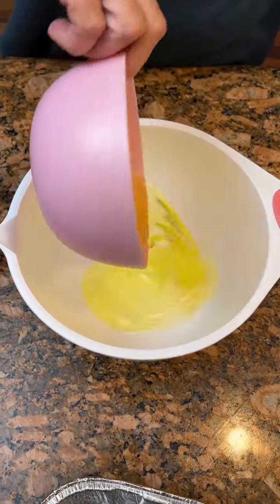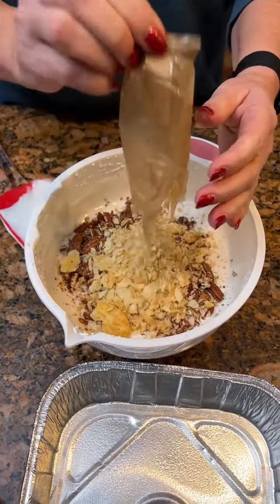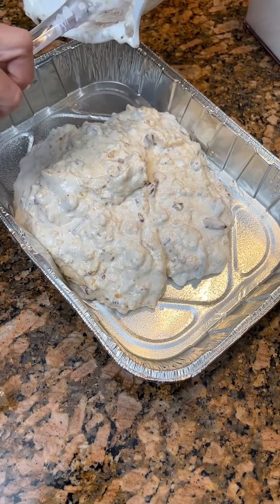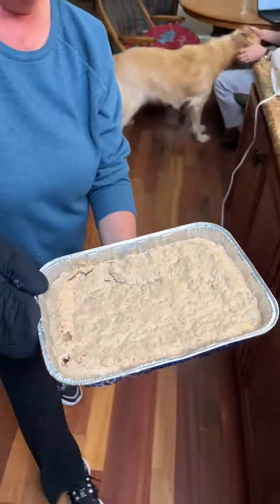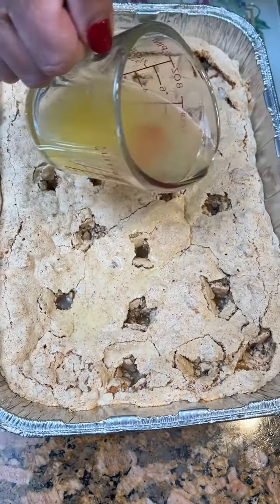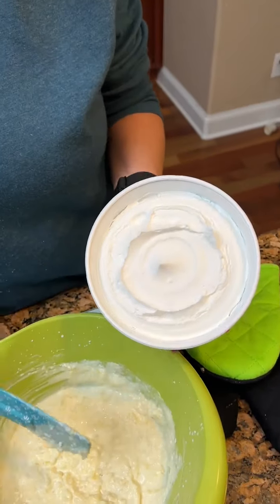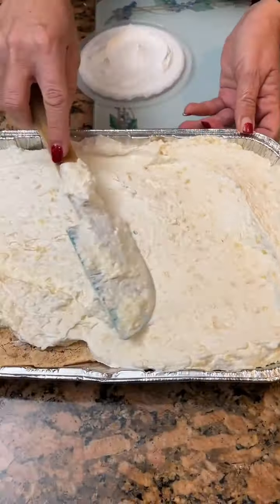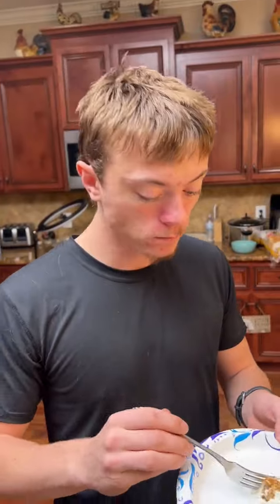Easy 1 pan dessert!